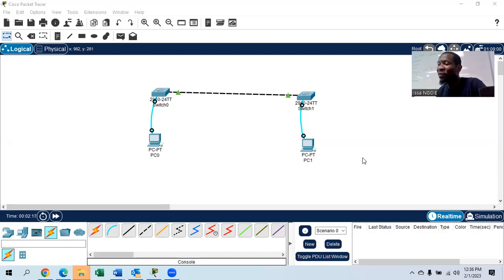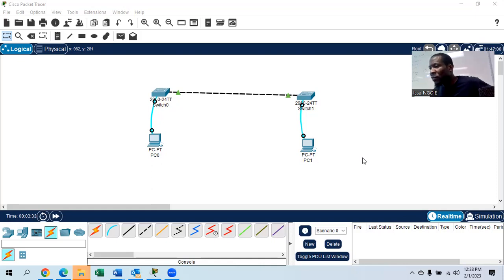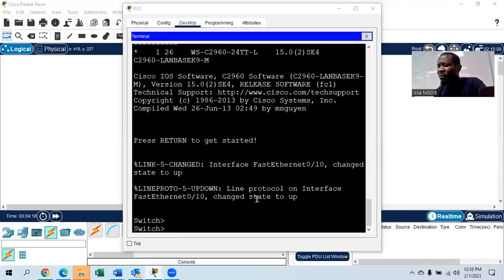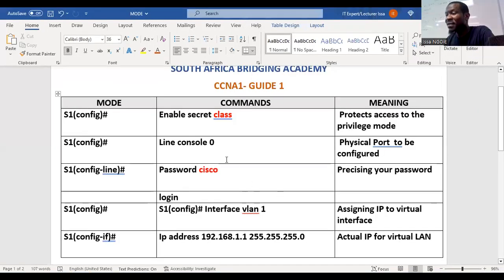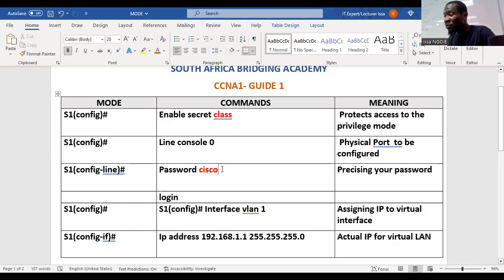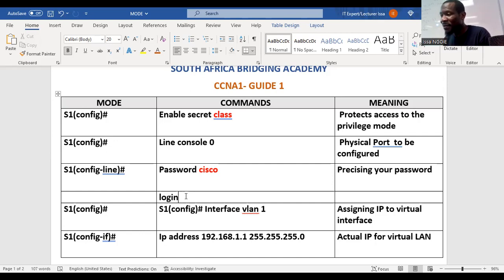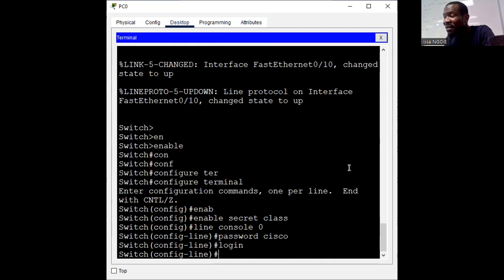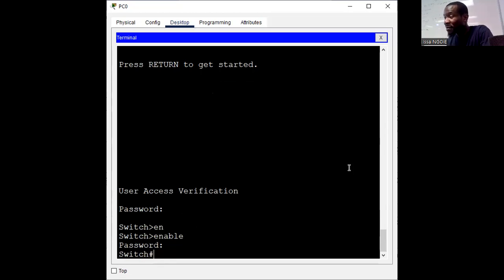🔵🟠🟣 CCNA1 : HOW TO ACCESS YOUR SWICTH AND DO BASIC CONFIGURATION